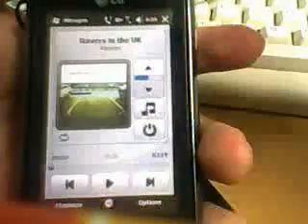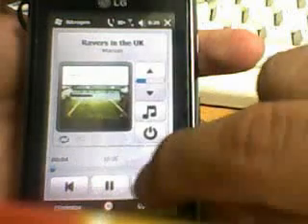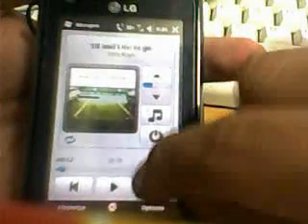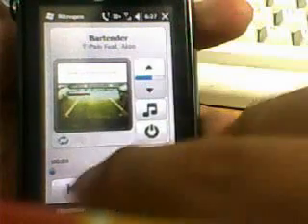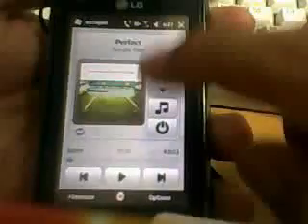App review: Nitrogen for windows Mobile 6 and 6.5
the app is only for HTC Devices but it worked on my LG GM730. Here is the link to the thread